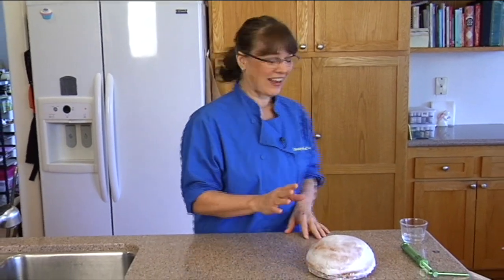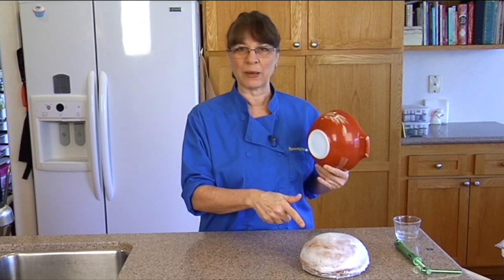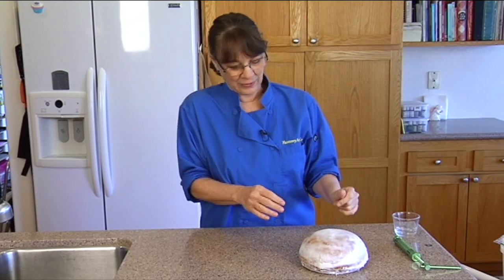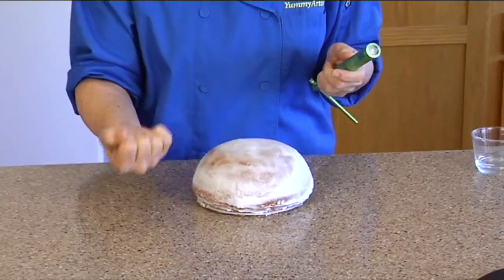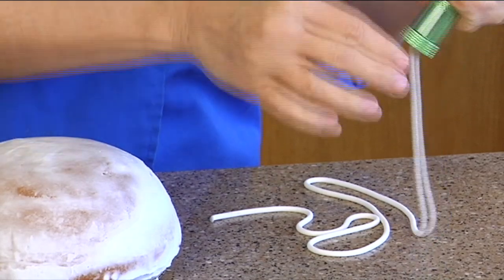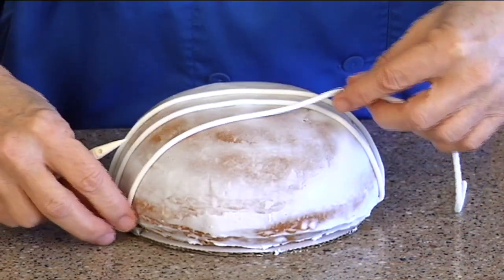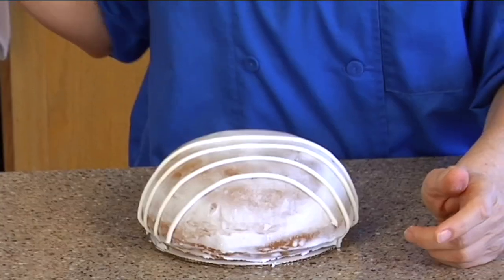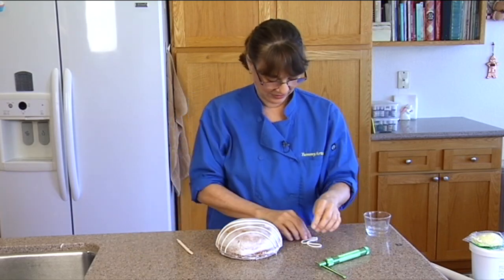Paper Lantern Chinese New Year Cake Decorating How-to Video Tutorial Part 1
Nationally recognized, award winning sugar artist Tami Utley shows you step by step how to create a gorgeous, Chinese lantern cake, complete with a fondant rope border, delicate wafer paper fringe, perfect lamp tassels and fortune cookies so realistic, you'll want to add your own paper slip fortunes inside for the guests who try to crack them open!
This is a cute cake to make for a Chinese New Year celebration, birthdays, retirement, bon voyage parties and so much more! With all of the accompanying items, it lends itself to a great celebration for any occasion, and the techniques you'll learn can be used on projects all year long!

To complete this project as shown, you'll need the following tools and ingredients:

General Items:
Clay Gun/Extruder
Water
Modeling Tools: Knife; Ball
Angled Spatula
Rolling Pin
Powdered Sugar/Corn Starch
Pizza Cutter
Spray Bottle
Foil Covered Cake Board
Tylose Powder/CMC
Foam Square
Pyrex Bowl
Ruler
Ribbon Cutter
3" Round Baking Pan
Fondant Smoother
Paint Palette
Paint Brush
Alcohol/Lemon Extract
Scissors
Pencil
Cel Stick
6" Cake Board

Specialty Items:
24 K Edible Gold Dust
Sugar Glue
Wafer/Rice Paper
Cutters: 2" Round Cutter; 5 Petal Blossom
Dusting Powder: Ultra Purple

Ingredients:
Fondant: Red; Yellow; Pink; Light Blue; White; Chocolate
Butter Cream: White